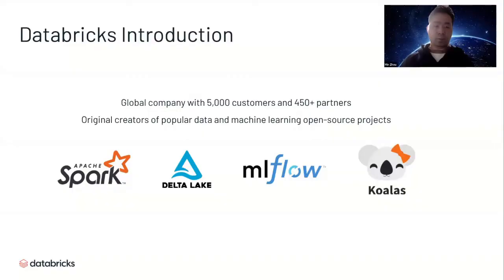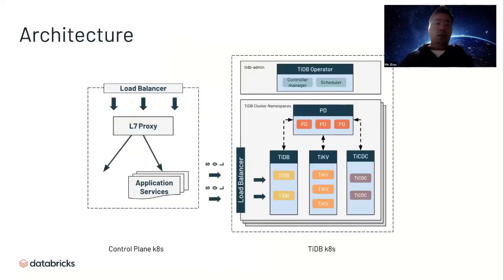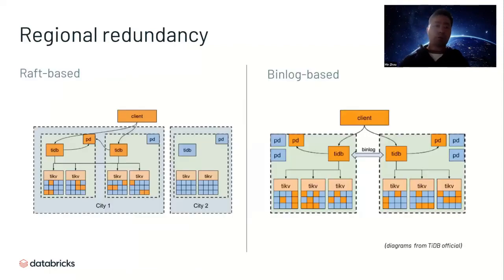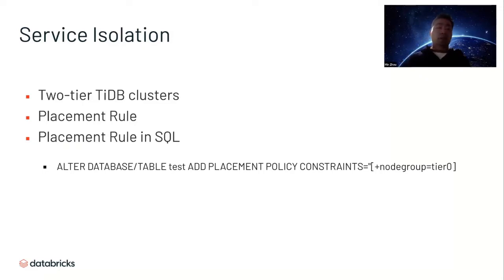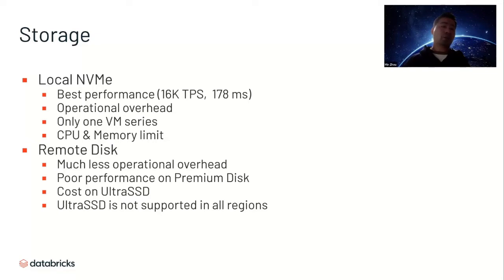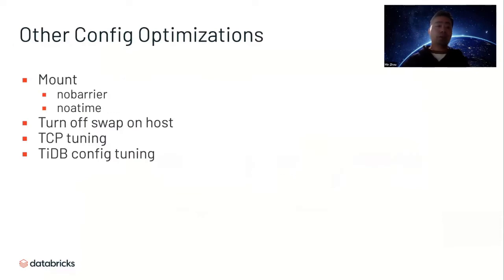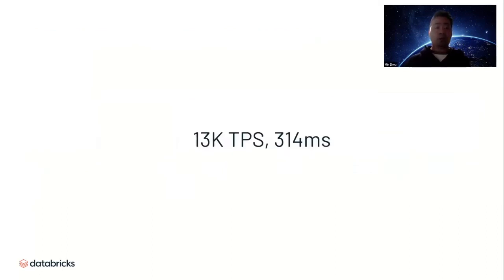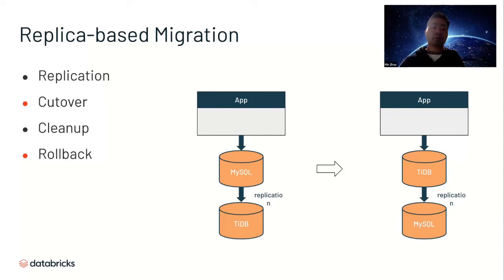[PingCAP Meetup]TiDB at Databricks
Abstract:
At Databricks, we use RDS MySQL as our standard database. Unfortunately, MySQL can’t scale beyond a single node. The lack of a scalable database has been a source of challenges at Databricks. TiDB is our answer to the scalability challenge.  This talk will cover how we run TiDB on the cloud managed Kubernetes platforms, including how we accomplish zonal and regional redundancy, workload isolation, failover, and operational SLAs, etc.

Speaker:
Min Zhou, Staff Software Engineer at Databricks
Min is a Staff Software Engineer at Databricks. He has over 15 years of software engineering experience and focuses on distributed systems. Min has been a committer of the Apache Software Foundation since 2014.

Timestamps:
0:00 Databricks Introduction
1:01 MySQL at Databricks
3:30 How Databricks runs TiDB on Kubernetes
25:37 How Databricks migrates from MySQL to TiDB
28:58 Q&A

About PingCAP

Resource Links